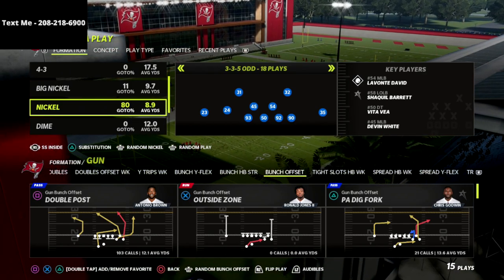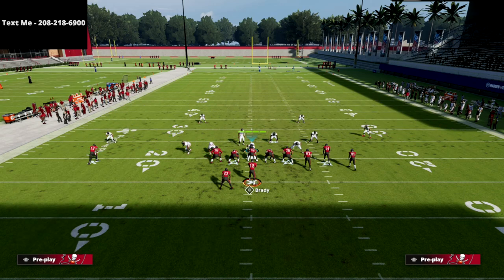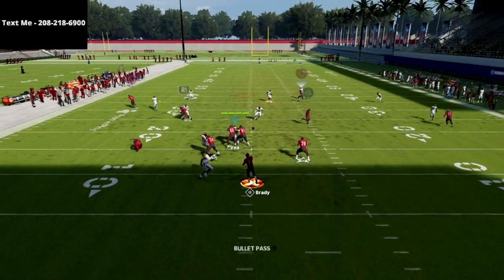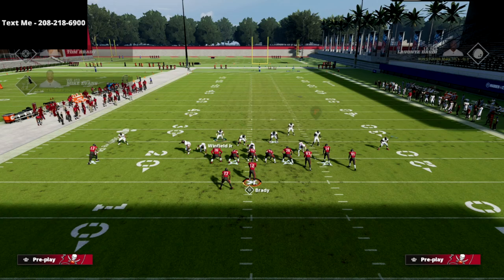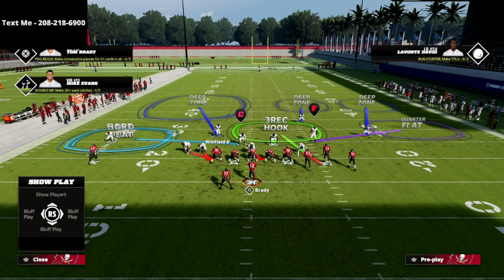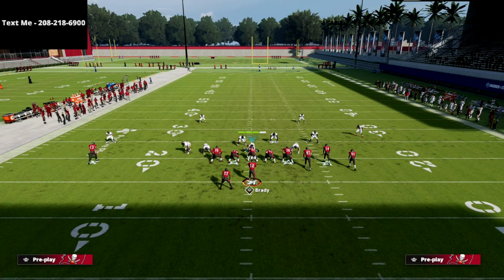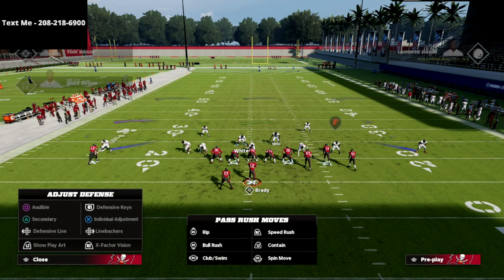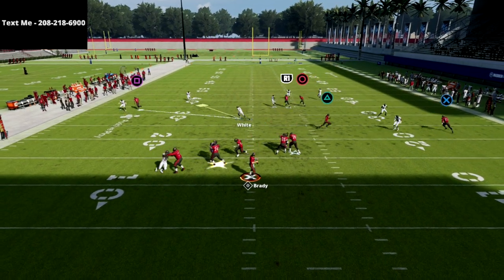How I Completely Shut Down The Bunch Double Post META Offense In Madden 22